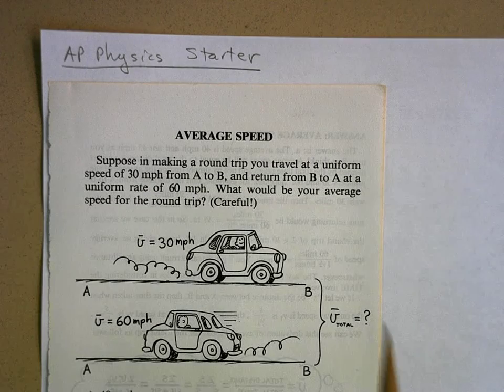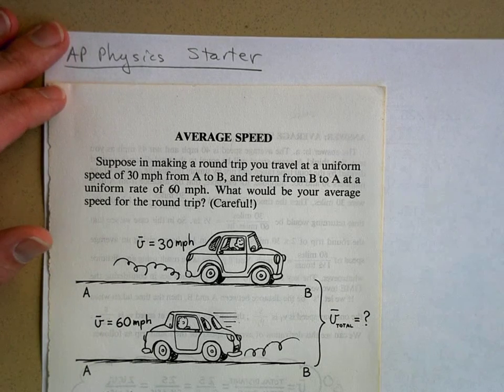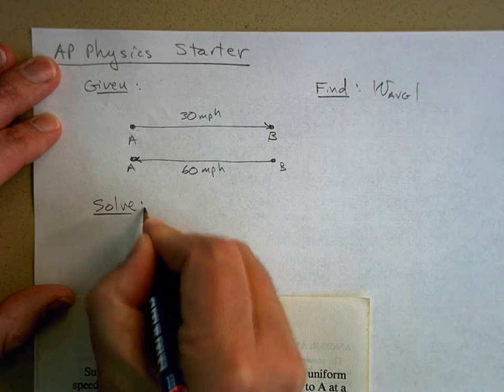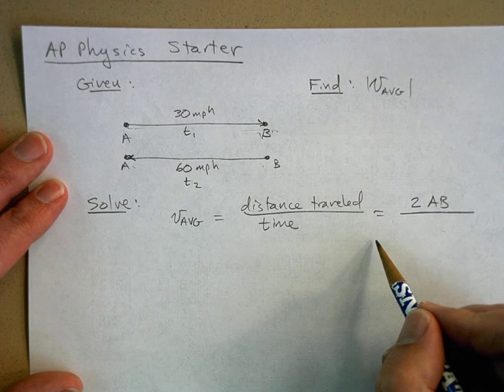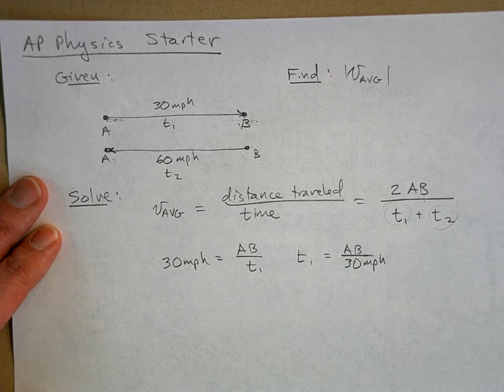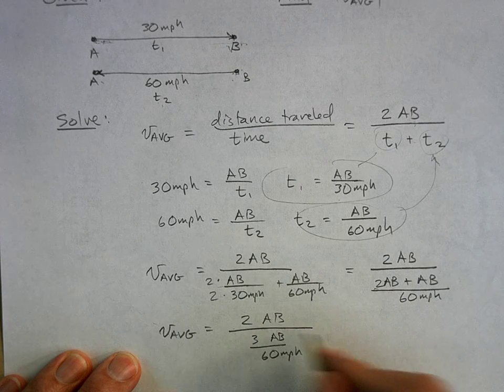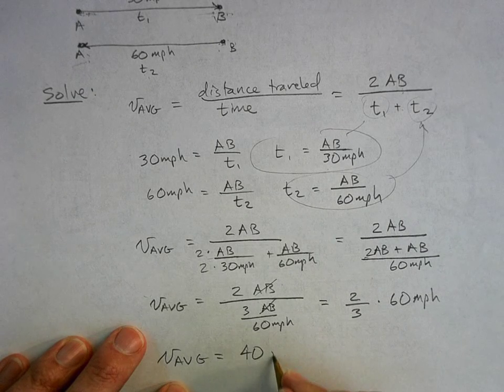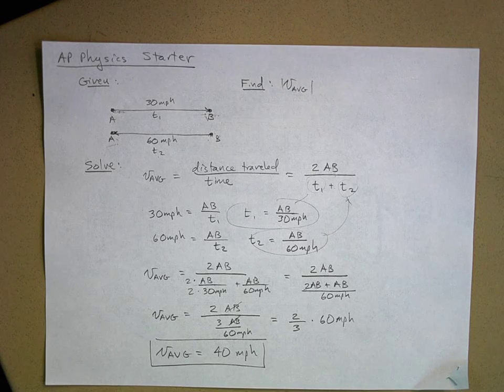APP Starter Average Speed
Average speed can be tricky!  Have fun with this little problem.